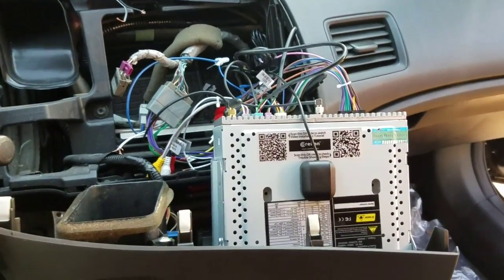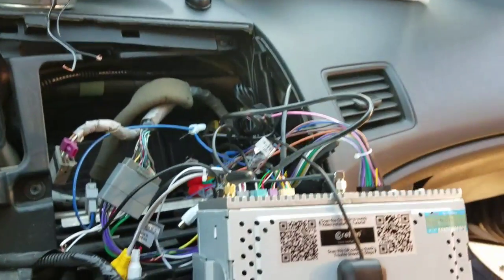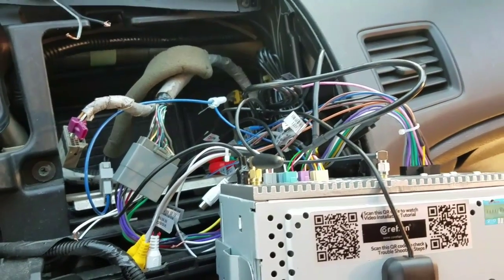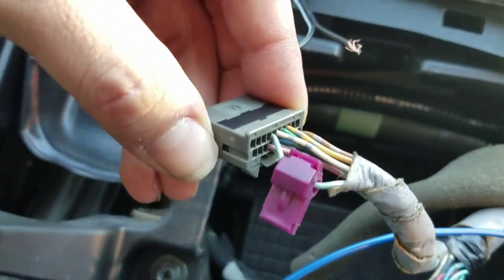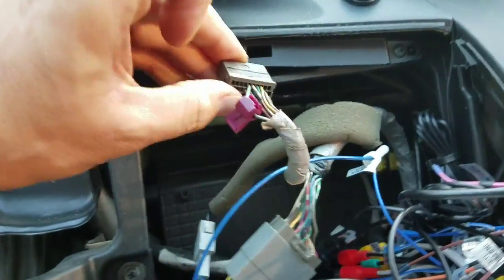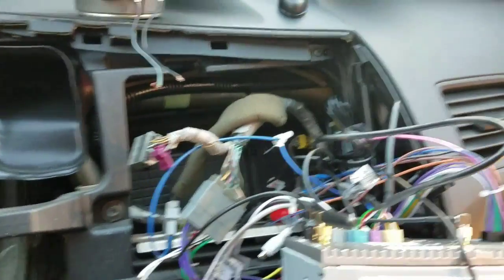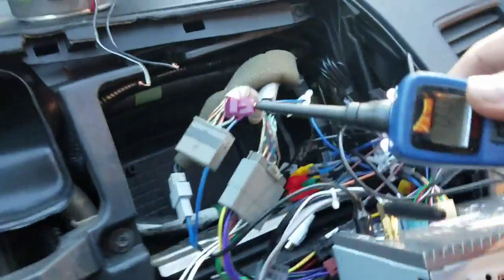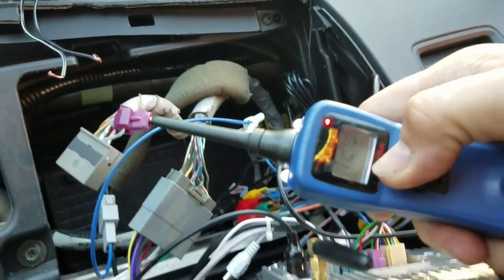2008 Civic, No Sound, Factory Amp Turn On Wire Color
Facebook.com/TimShockwaves

Premium sound system factory amp turn on wire location and color.